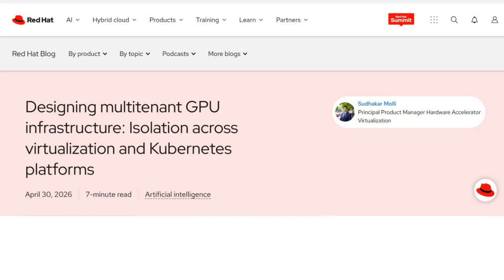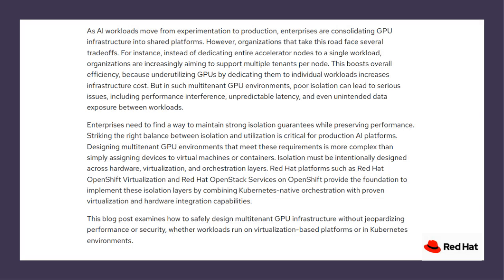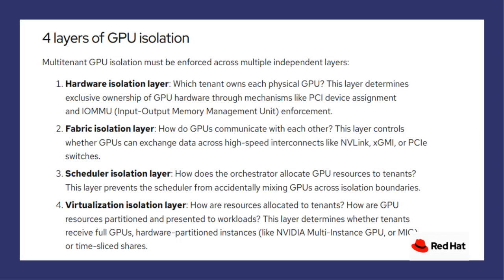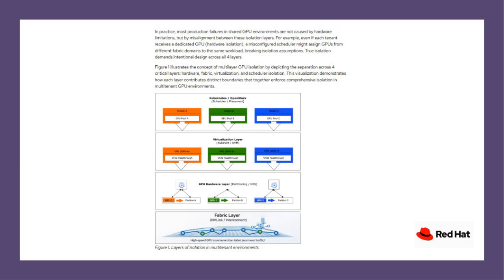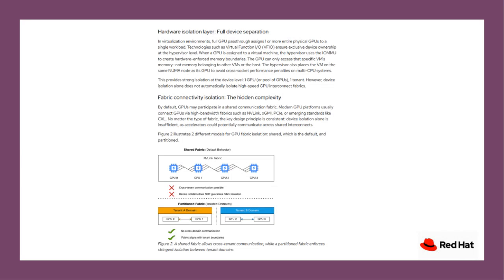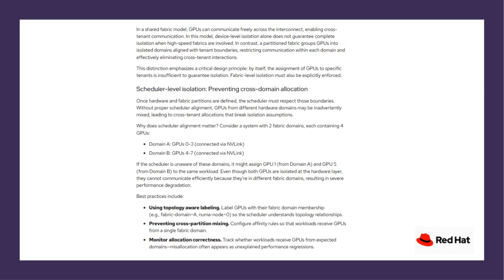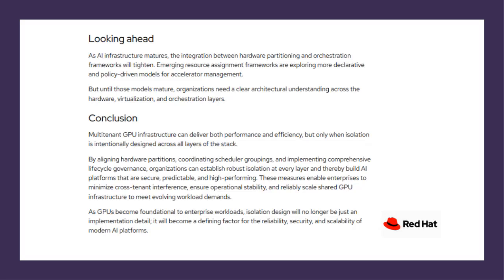Designing GPU infrastructure